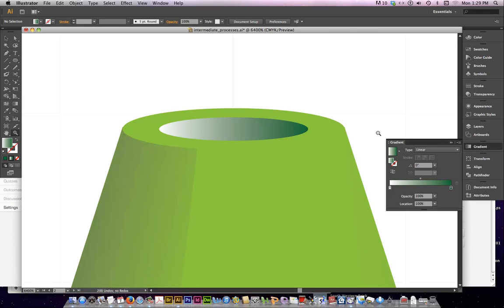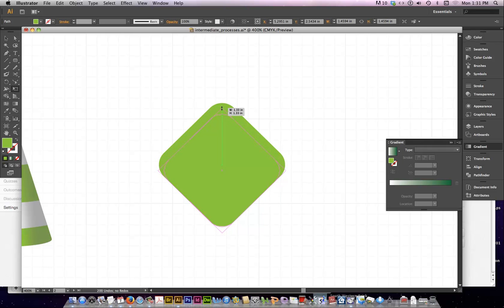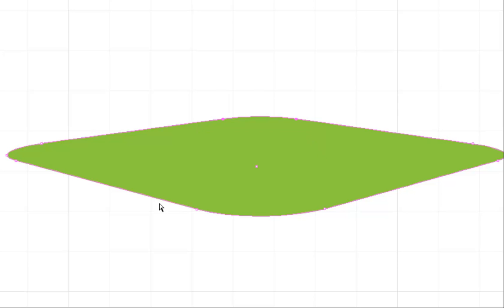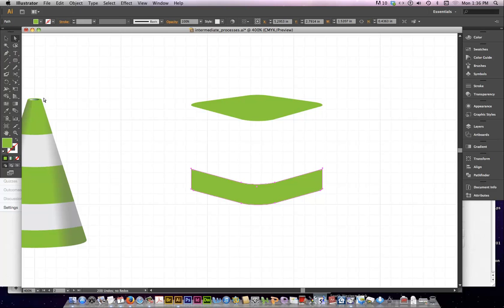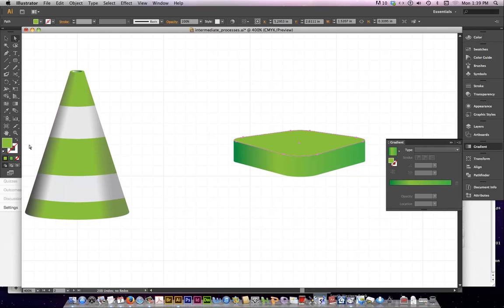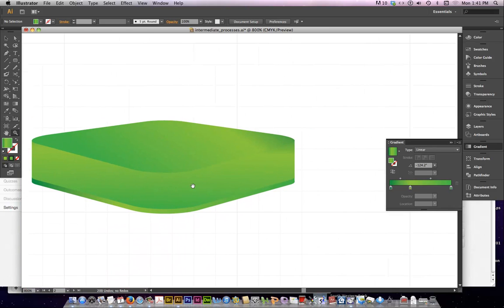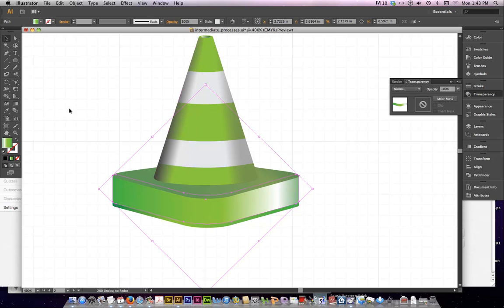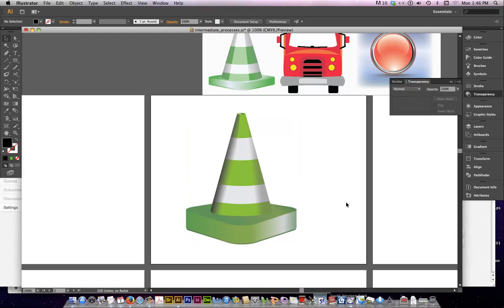Traffic cone 2